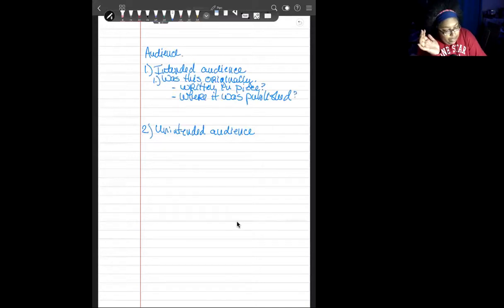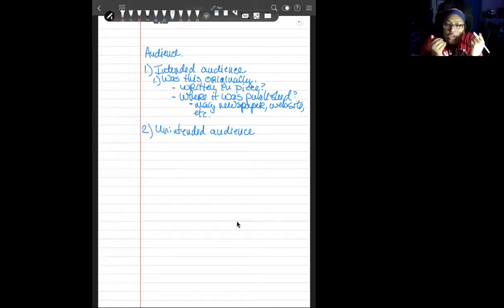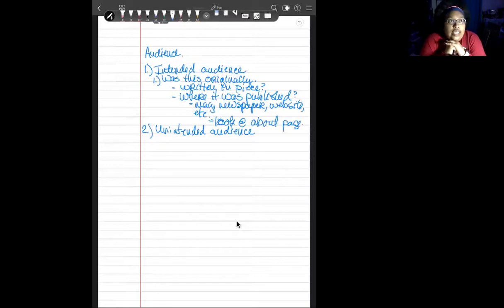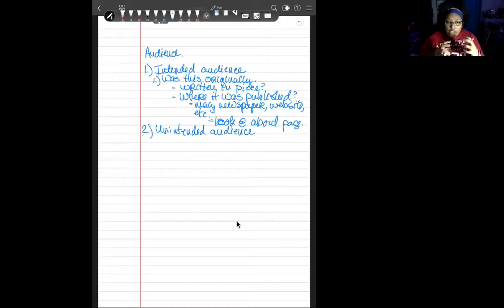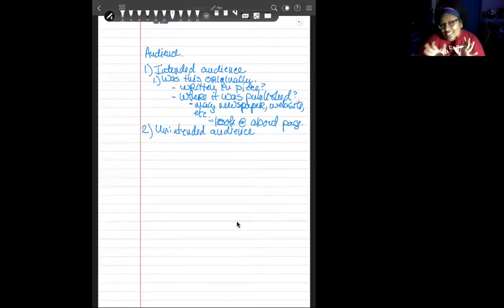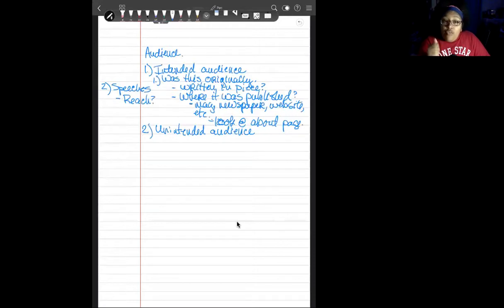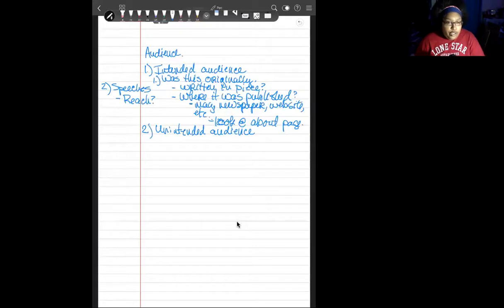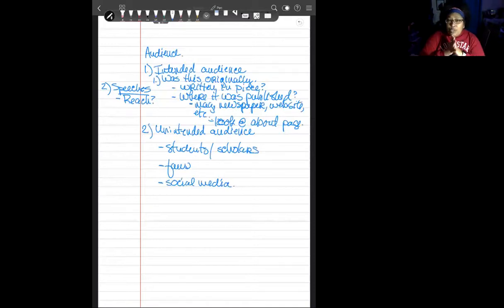What is audience?